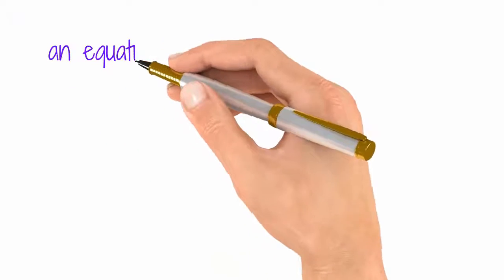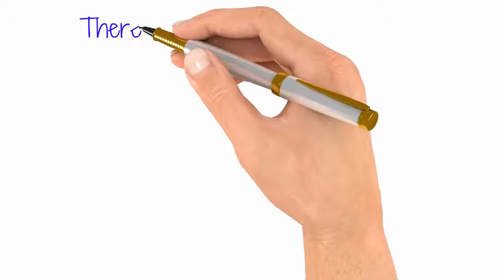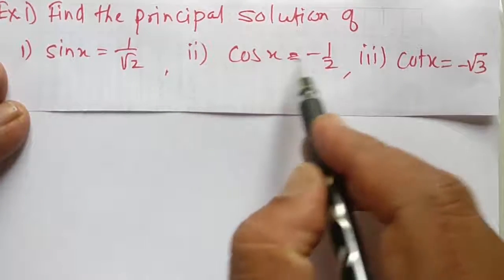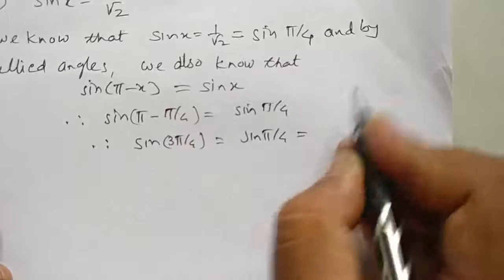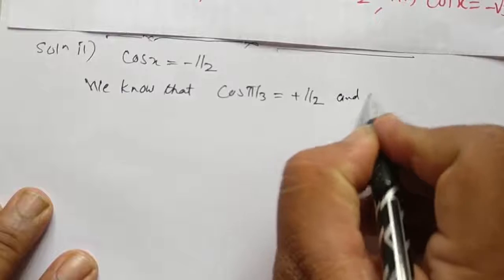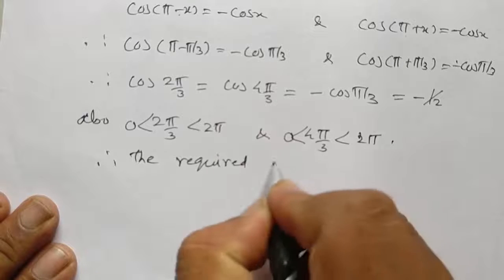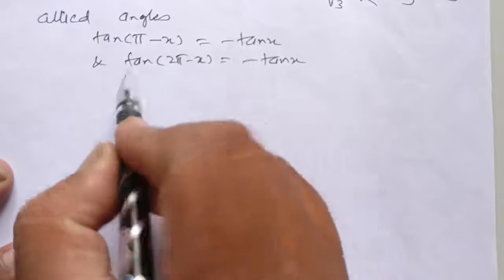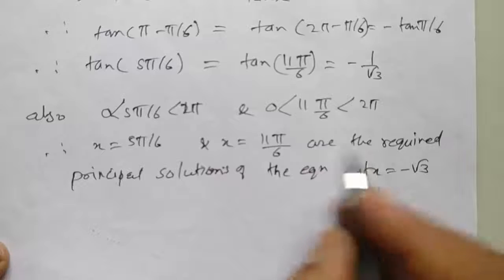Principal solution of trigonometric equations Part 1| HSC, CBSE, ICSE, JEE, CET EXAM. mathstips4u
In this video of Principal solution of trigonometric equations Part 1 we will learn what is meant by the principle solution of trigonometric equations.
Definition: an equating involving trigonometric functions of variables is known as trigonometric equations.
It is a type transcendental equation (i.e. equation involving functions other than algebraic function.)
i.e. sin x =1/2, tan x =1, cos 3x = cos 5x etc.
Definition: a solution of a trigonometric equation is the value of the variable which satisfies the equation. Solution of sin x = ½ is x =  π/6, and cos x = 1/√2  is x = π/4.
But like an algebraic equation a trigonometric equation can also have either a finite number of solutions or an infinite number of solutions. The reason for a trigonometric equation to have an infinite number of solutions is its periodicity.
Therefore, there is possibility that a trigonometric equation can
have an infinite number of solutions.
There are two types of solutions of a trigonometric equation.
1. Principal solution and 2. General solution.
Now in this video we are going to study Principal solution of a trigonometric equation.
Definition: the solutions of a trigonometric equation of an unknow angle ‘x’ where 0 greater than or =  x less than 2π is called the principal solution. for sin x = ½, x = π/6 and 5π/6 are its principal solutions.